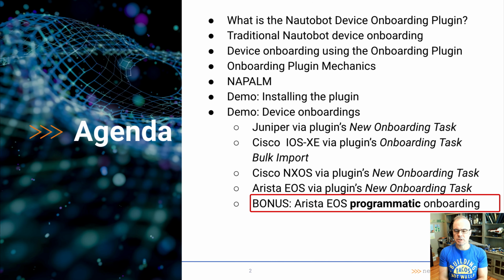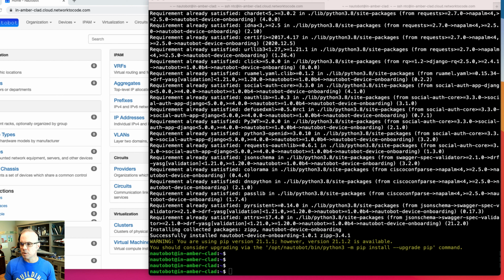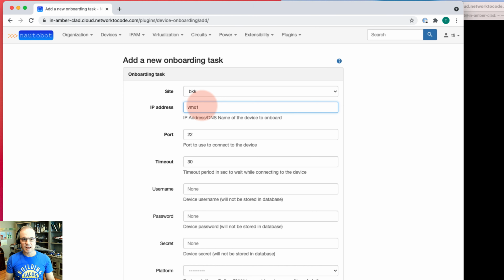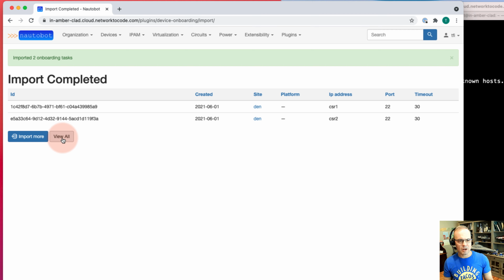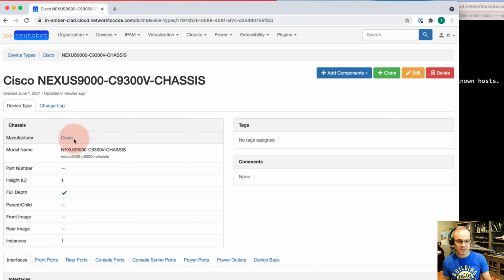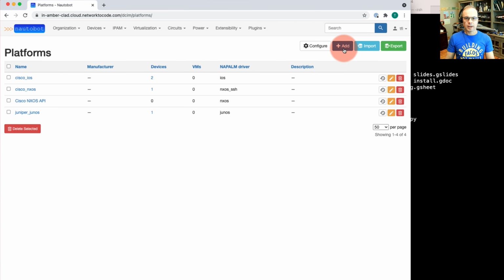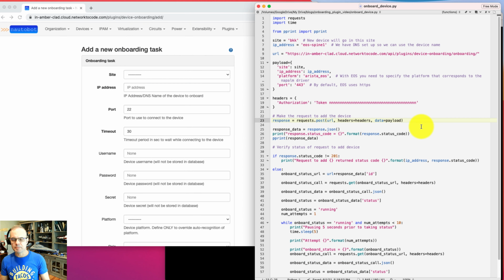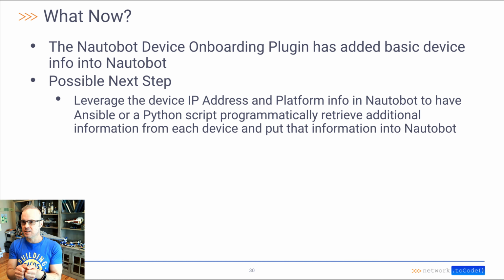Installing & Using the Nautobot Device Onboarding App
Tim Fiola explains how you can simplify device onboarding into Nautobot with the Nautobot Device Onboarding App (plugin).  You'll get to understand the value the onboarding plugin provides and see how to install it; finally, Tim provides a live demo of onboarding various devices including Juniper Junos, Cisco NX-OS, Cisco IOS-XE, and Arista EOS devices including how to use device APIs for onboarding.